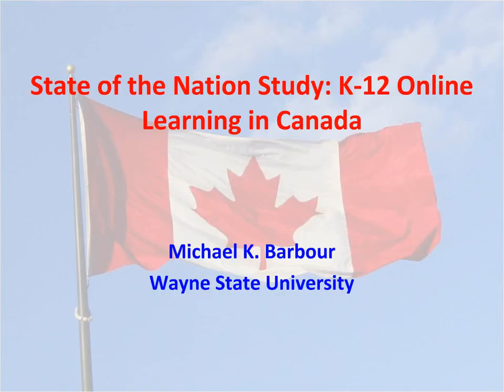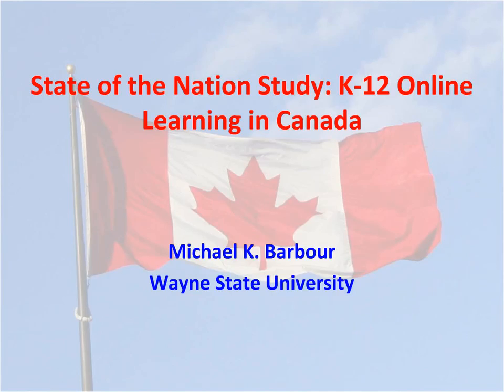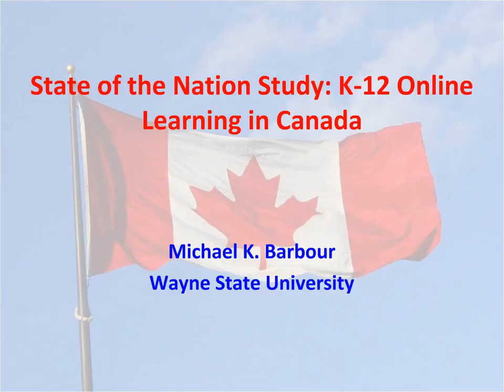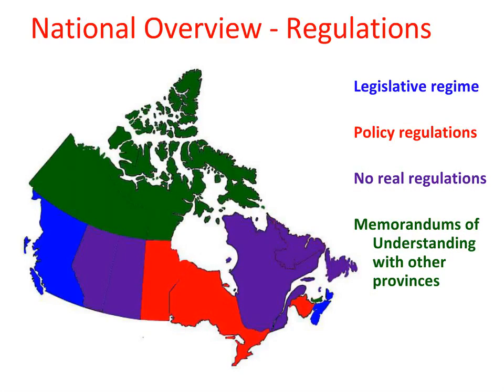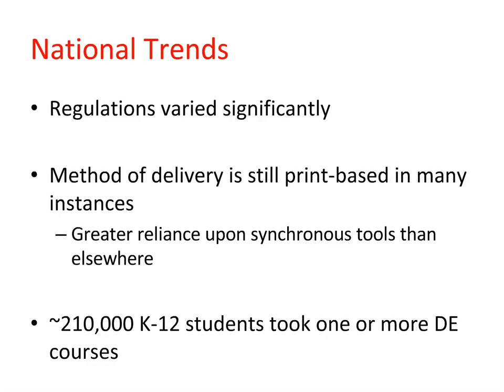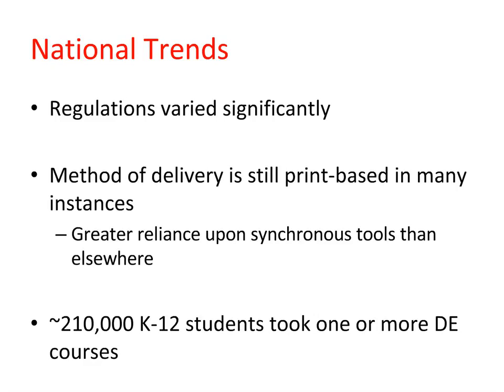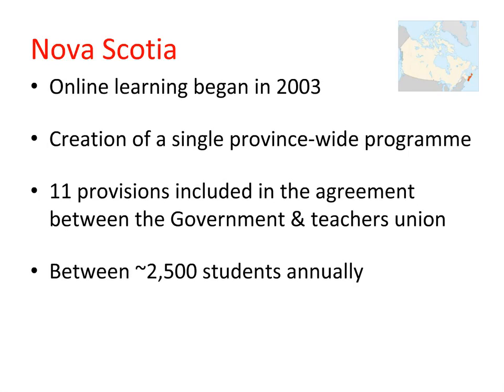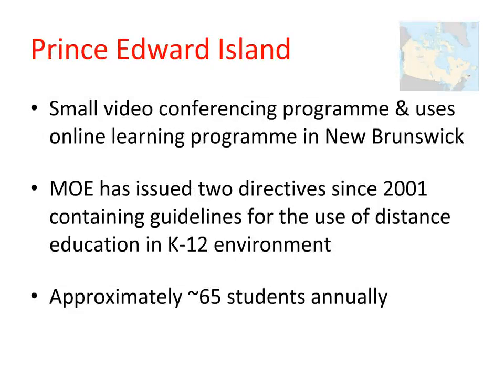CIDER Session - State of the Nation 2011: K-12 online learning in Canada (May 2, 2012)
Michael Barbour, Wayne State University

Over the past two decades, there has been little government, foundation, or private funding for the development of or research into K-12 online learning in Canada. Moreover, there has been little activity in Canadian higher education towards the research of K-12 online learning. Both of which have limited the focus and scope of education research into K-12 online learning. As such, K-12 online learning has continued to develop across Canada quietly, and with little dissemination outside of the country and between individual provinces.

Over the past four years, the State of the Nation: K-12 Online Learning in Canada study has attempted to address this gap by examining of the regulation and activity of K-12 distance education in Canada. In this ongoing series, Dr. Barbour returns to CIDER with this year's State of the Nation.